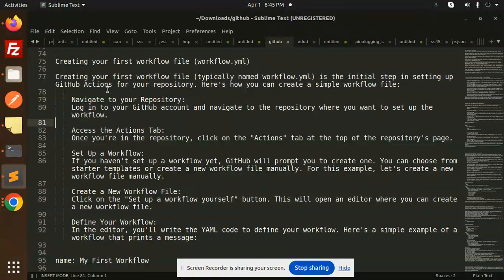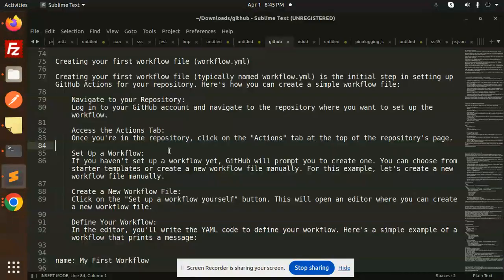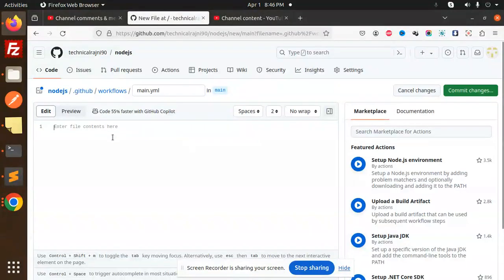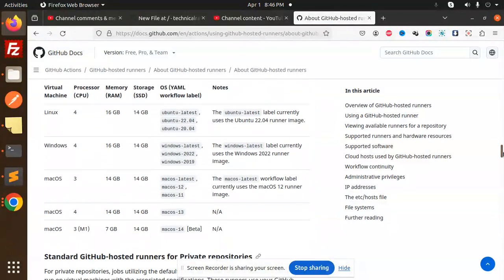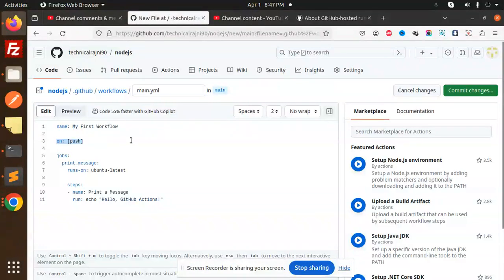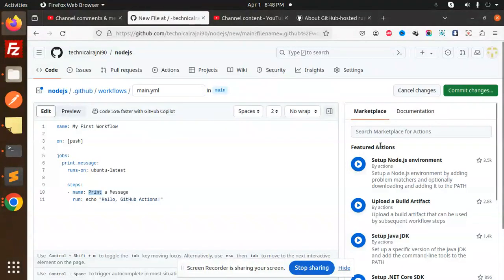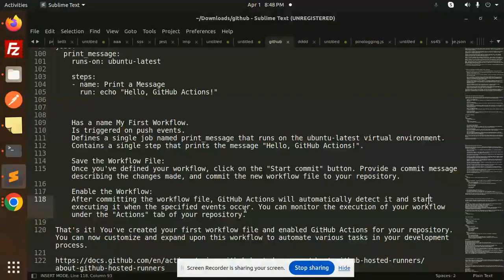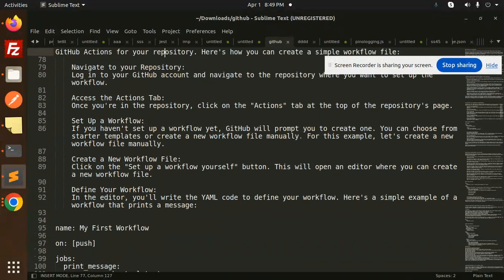GitHub Actions Tutorial #4 Creating your first workflow file GitHub Actions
Creating your first workflow file
Quickstart for GitHub Actions
How do I create a workflow file?
How do you create a workflow?
What is starter workflows in GitHub Actions?
How do I create a YAML file in GitHub?
Creating starter workflows for your organization
CREATE YOUR FIRST GITHUB WORKFLOW
GitHub Actions: How to Set Up a Simple Workflow
Creating your first workflow file github example
Creating your first workflow file github
Creating your first workflow file example
github actions
github starter workflows
github workflow examples
github actions tutorial
github actions example yaml
    Create a .github/workflows directory in your repository on GitHub if this directory does not already exist. ...
    In the .github/workflows directory, create a file with the .yml or .yaml extension. ...

Nest